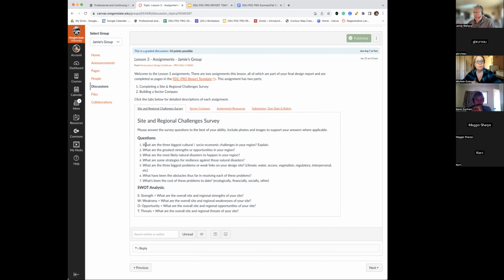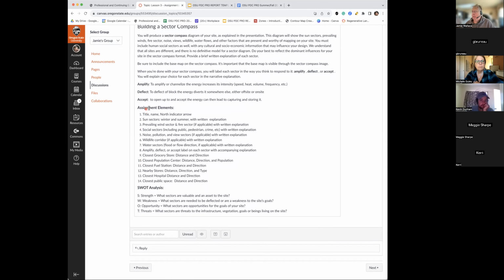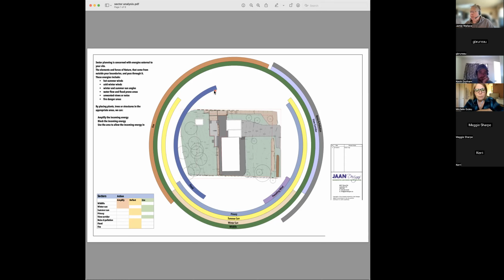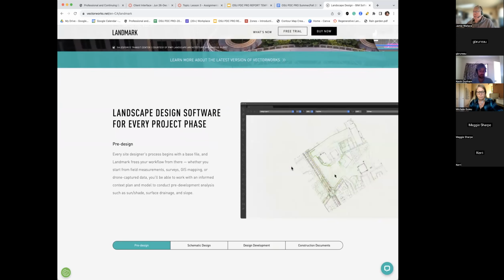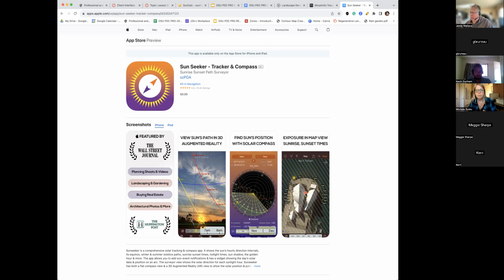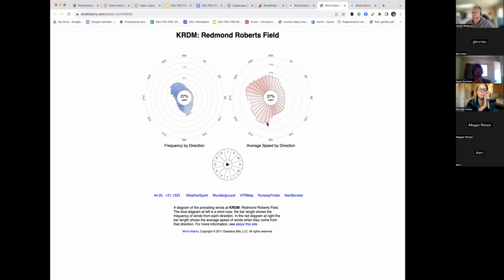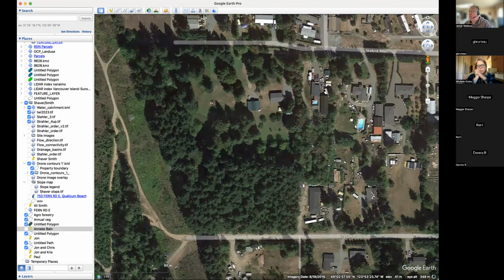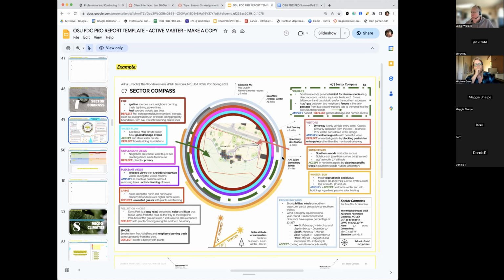OSU PDC PRO-Summer/Fall 2023-Lesson 3/10 Q&A Sector compass and site and regional challenges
Today we look at lesson three with a focus on the sector compass and how this is a significant first step in your permaculture design process.